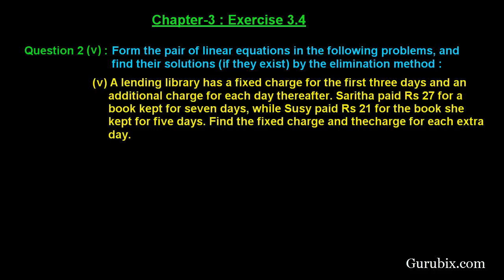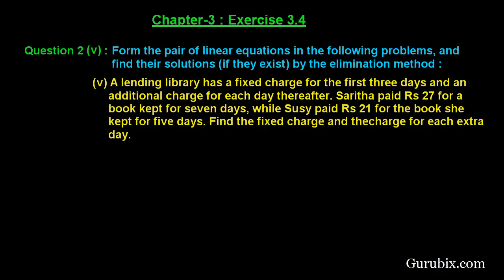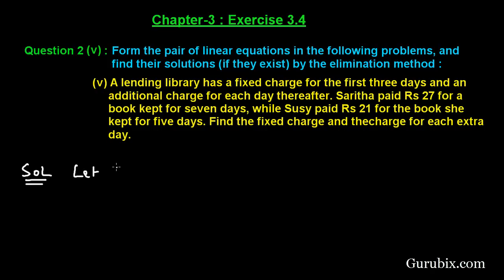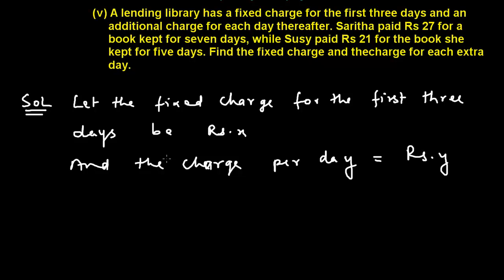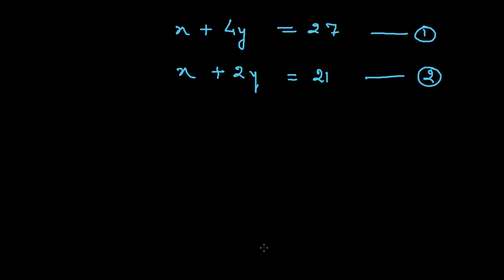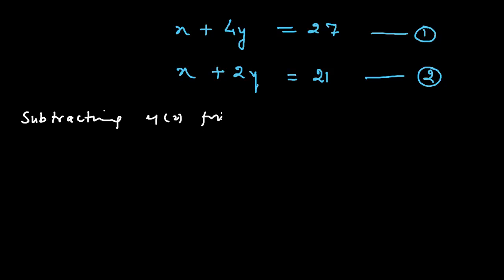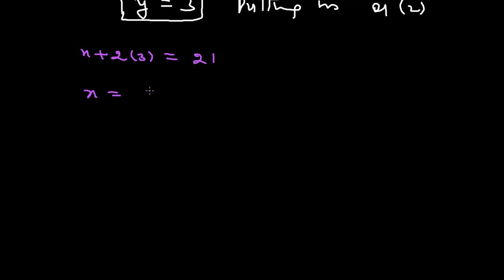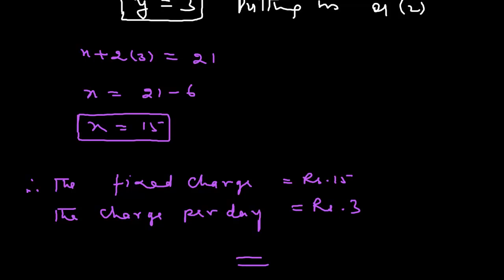Ex 3.4 : Q.2(v) : A lending library has a fixed charge for the first... Ch 3 | Math for Class X CBSE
In this video, we have solved the question "Form the pair of linear equations in the following problems, and find their solutions (if they exist) by the elimination method. (v) A lending library has a fixed charge for the first three days and an additional charge for each day thereafter. Saritha paid Rs 27 for a book kept for seven days, while Susy paid Rs 21 for the book she kept for five days. Find the fixed charge and the charge for each extra day."